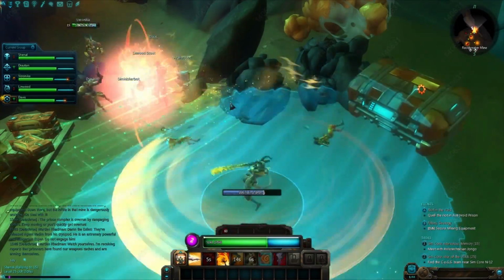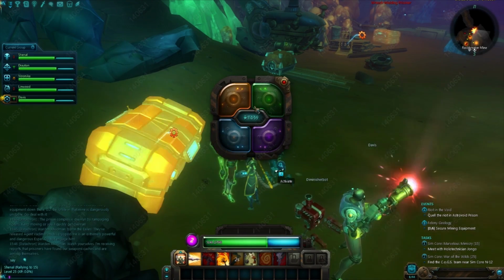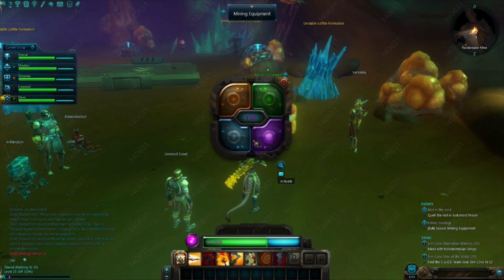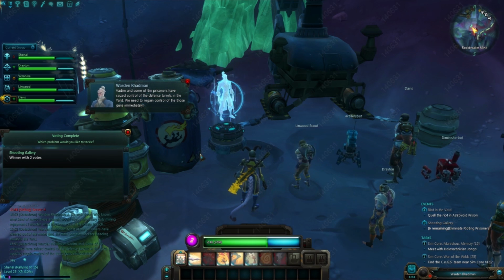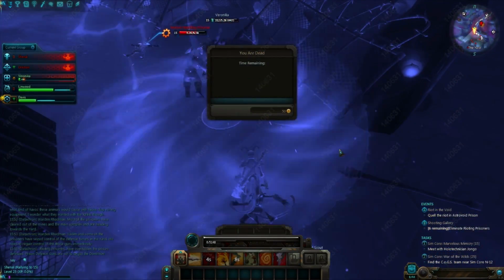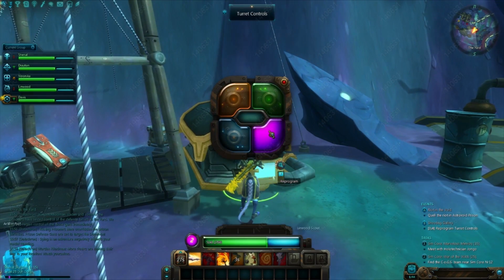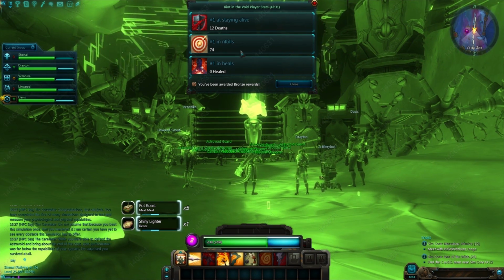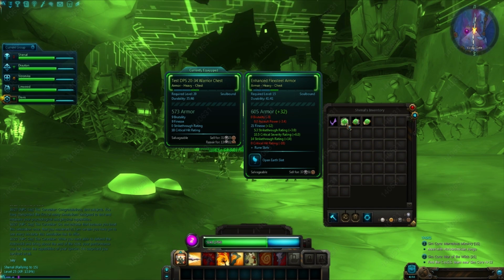WildStar - Adventures - 'Riot in the Void' Rundown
Here's our WildStar Forums exclusive look at the Adventure for the Dominion called, Riot in the Void.